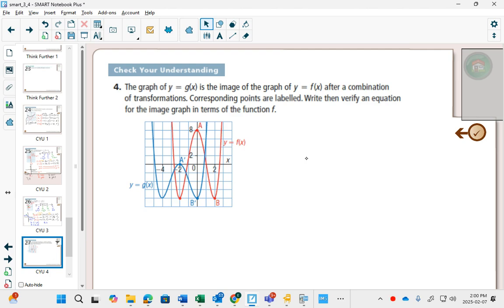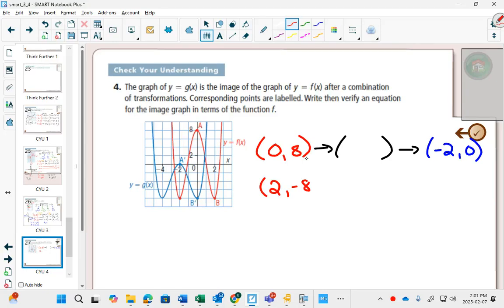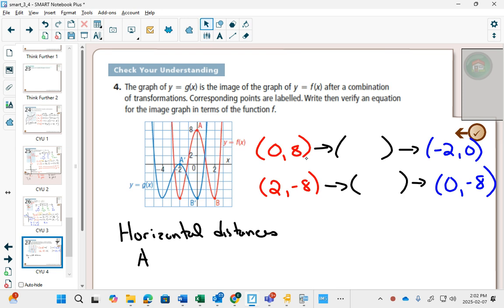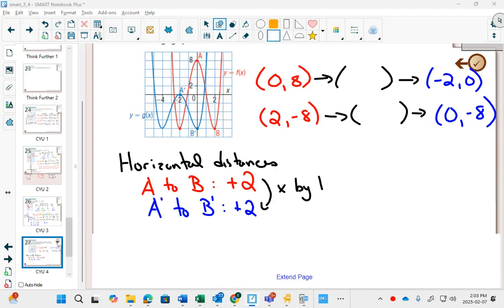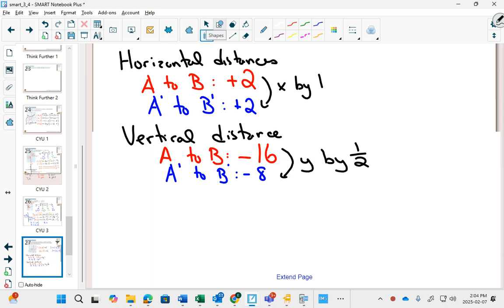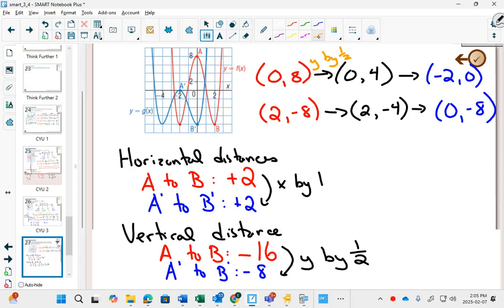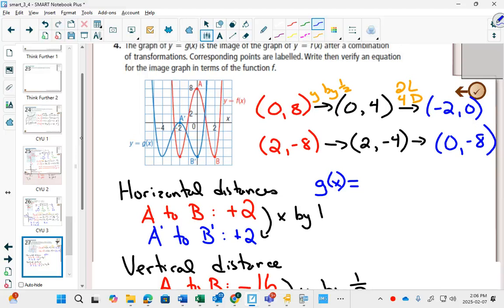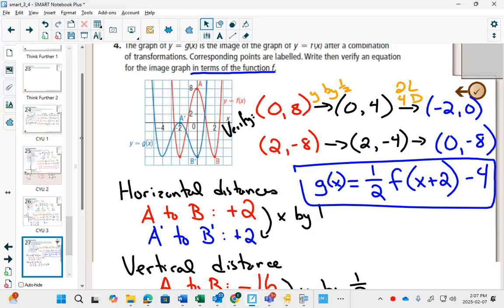40SP 3 4 Example 4